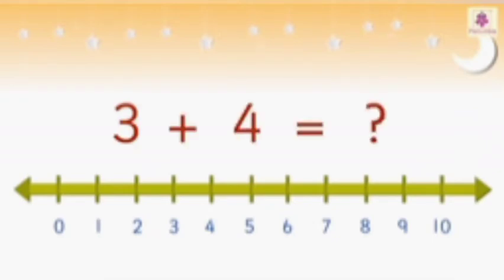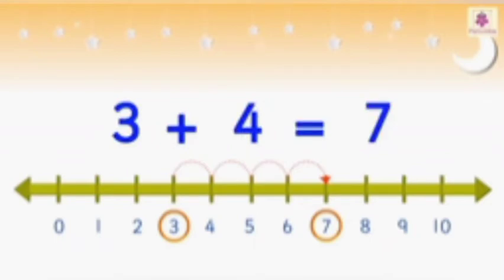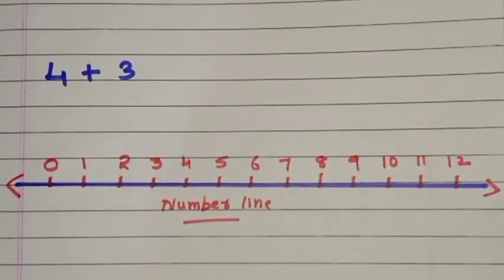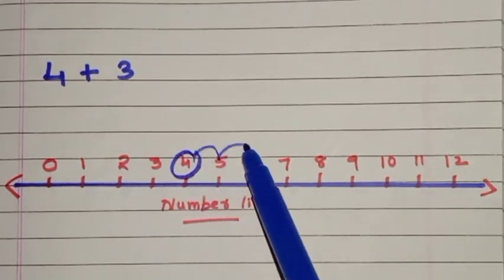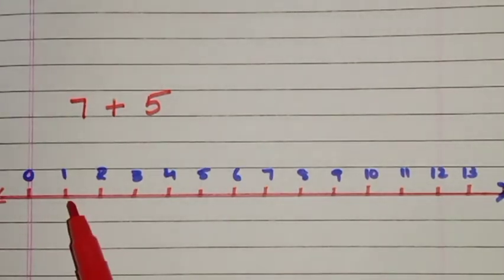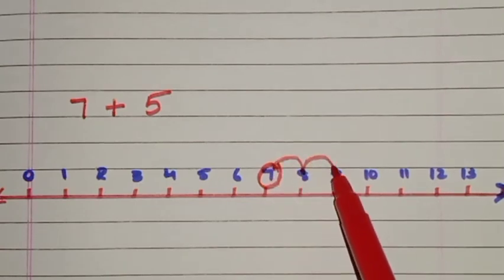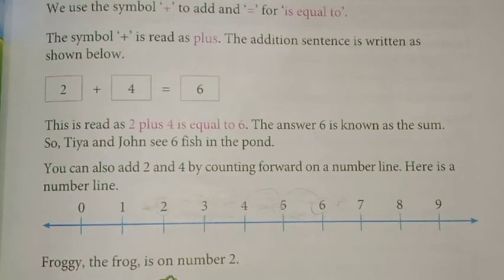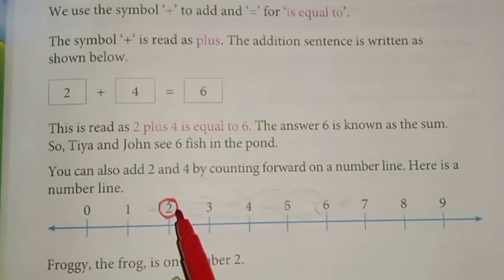Addition using number line